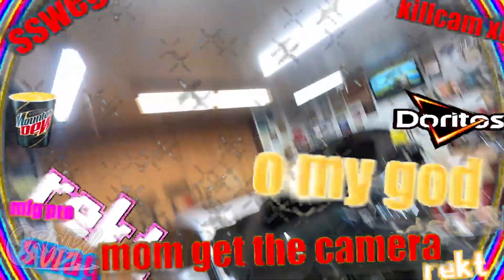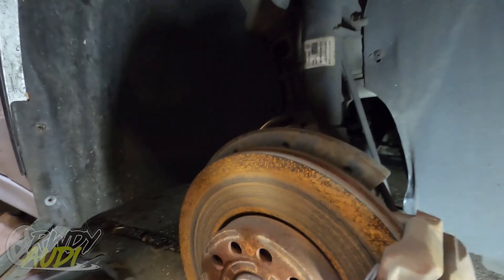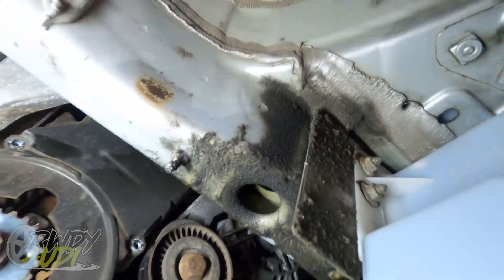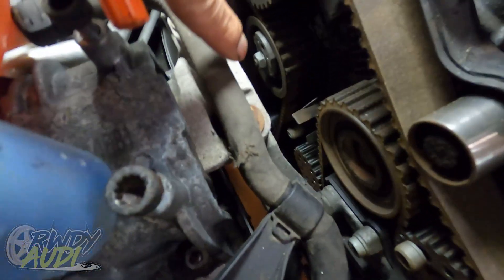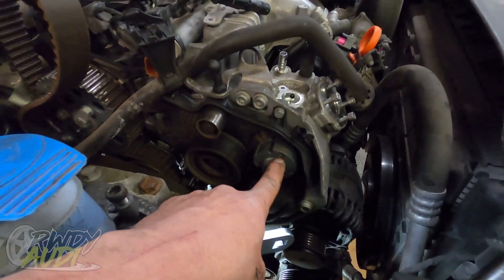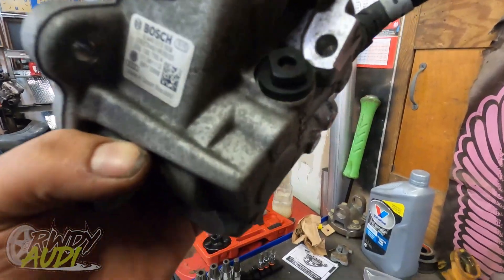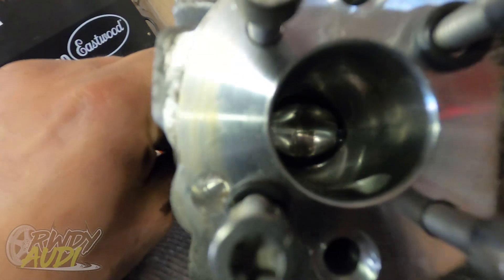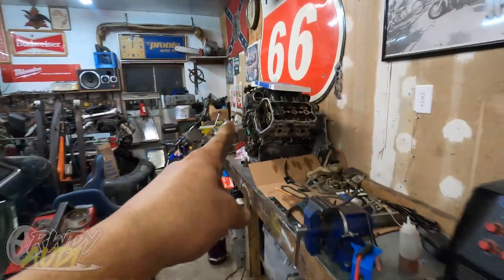How to REMOVE a HPFP on Volkswagen Jetta TDI | Why does the CP4 High Pressure Fuel Pump FAIL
Today we are diving into the world Volkswagen TDI and there High pressure fuel pump, how to remove it, and finally what cause it to fail with a little bit of visuals sprinkled in. So lets dive into it.

link for tools

BestsQ Engine Timing Tool Kit Diesel Locking for VW VAG Golf Seat 1.6 2.0 TDI PD

@RWDYAUDI ON INSTAGRAM / TWITTER / FACEBOOK / TIKTOK
@JACANTHONY KIM ON FACEBOOK
LOCAL AND LOOKING FOR SERVICE ON YOUR VOLKSWAGON OR AUDI
@SPRINDUSTRIES ON FACEBOOK TO SCEDULE AN APPOINTMENT
|MUSIC|
stock audio files
Credit: WeVideo.com